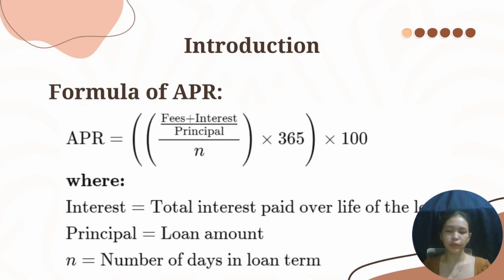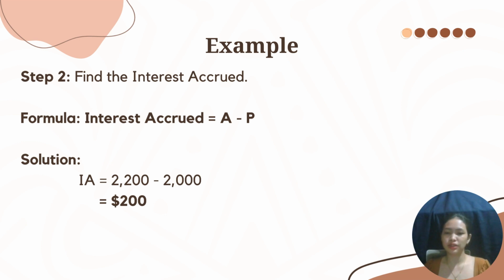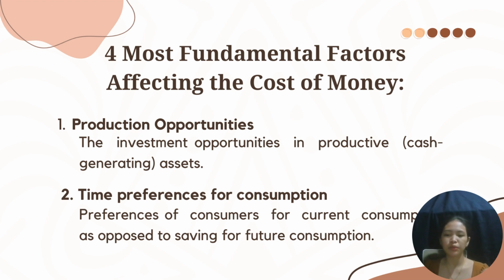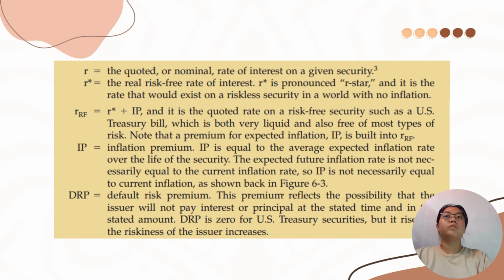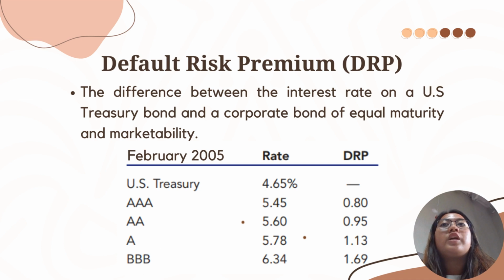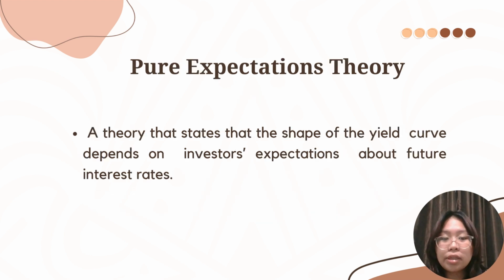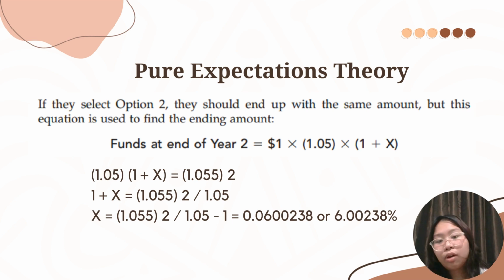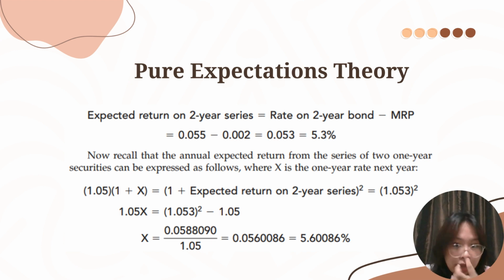Financial Statements, Cash Flow, and Taxes | Financial Management 1004